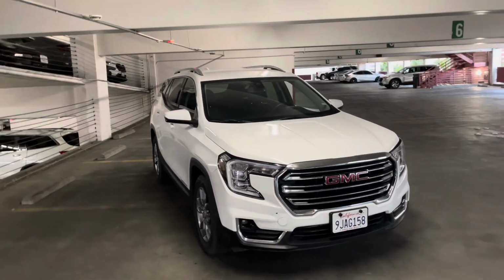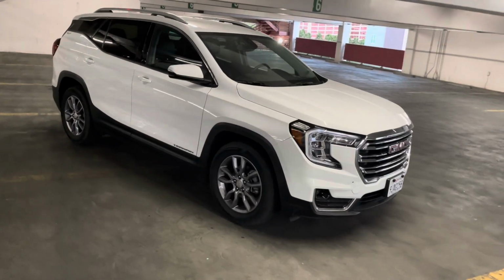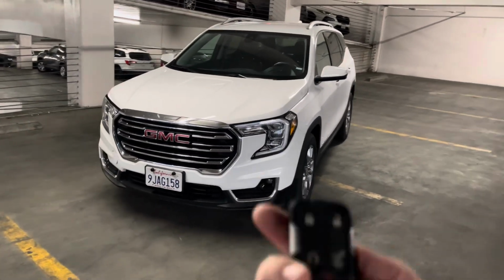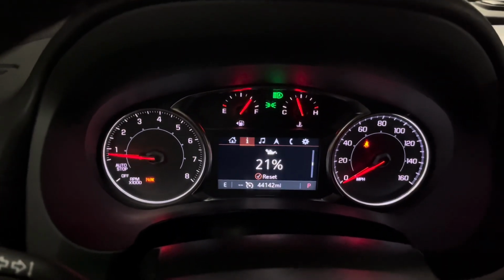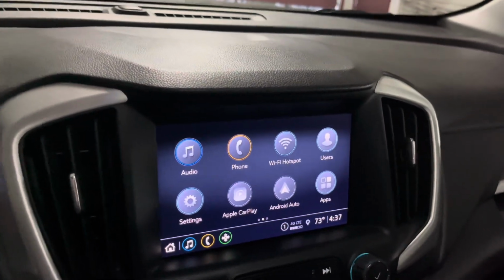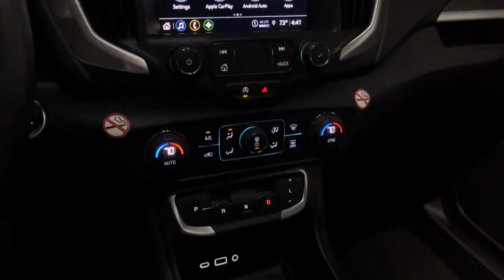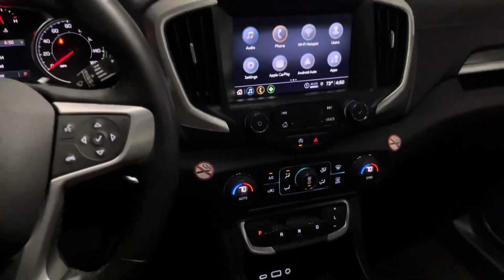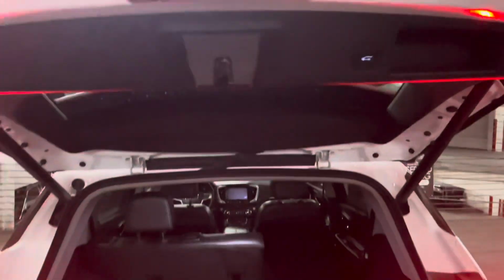2024 GMC Terrain Review | The Perfect Rental Car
Welcome back to the channel! In this video, we take a quick look at this 2024 GMC Terrain.